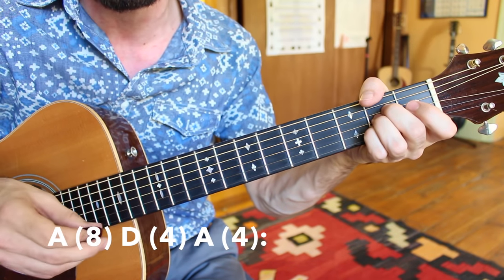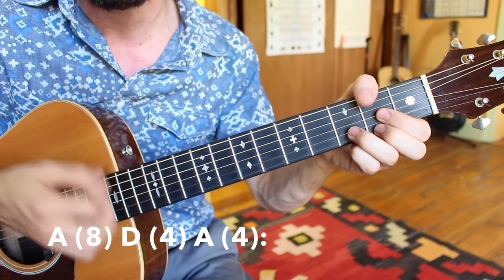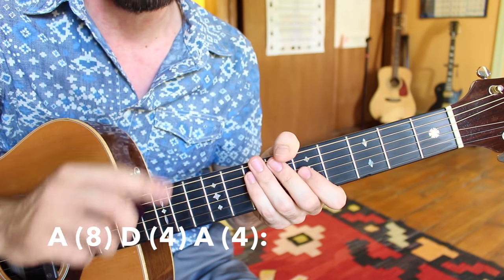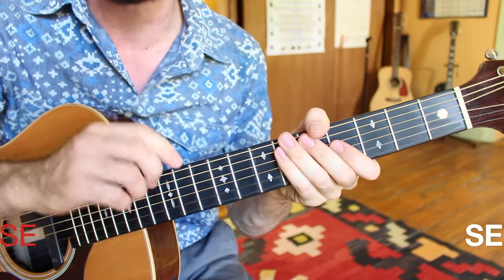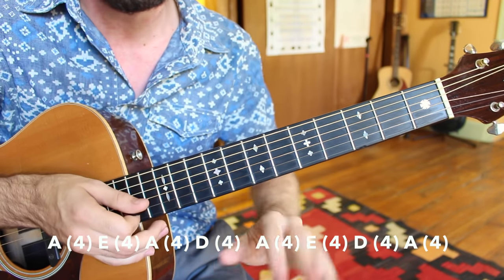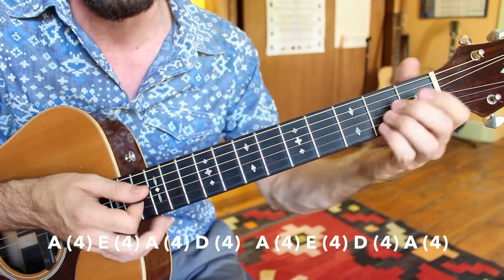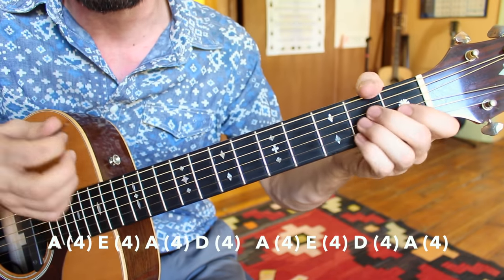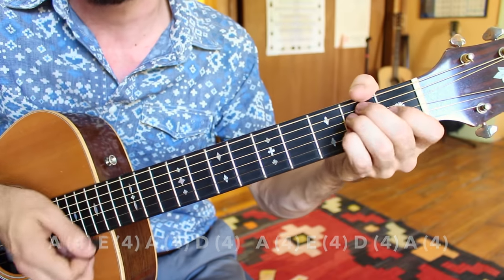Bob Marley "Three Little Birds" Lesson - Easiest Guitar Songs for Beginners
Easy Guitar Song, Bob Marley's "Three Little Birds" full lesson with guitar chords and lyrics.